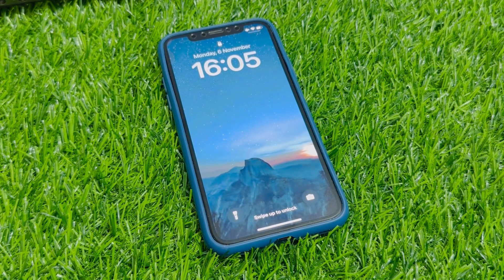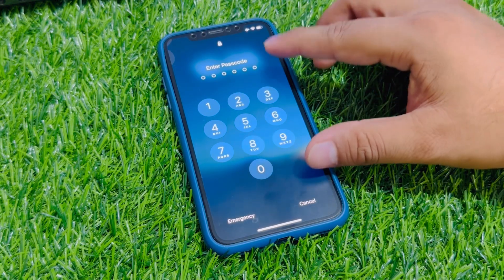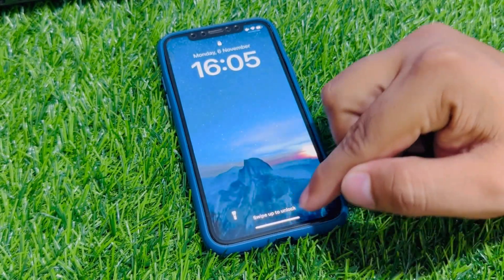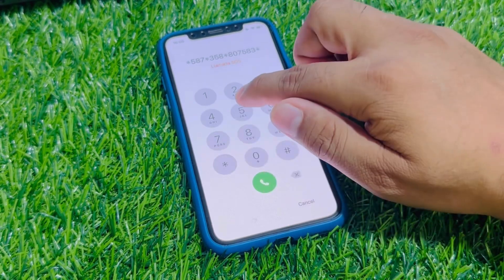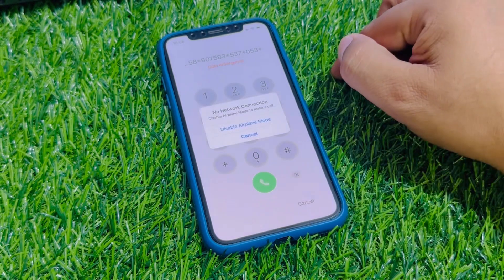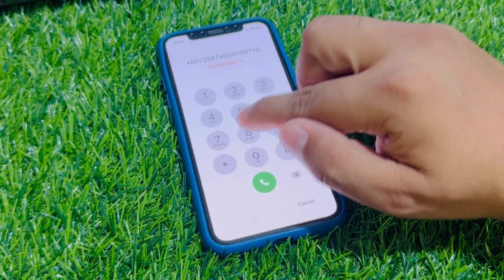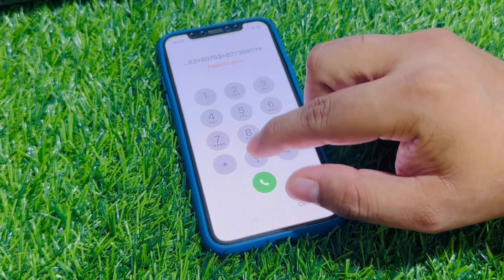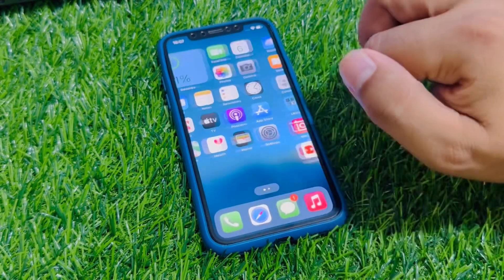How To Unlock iPhone X Series Forgot Passcode Without Passcode Or Data Losing 2024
Unlock iPhone 5/6/6s/7/8 Series Passcode iF Forgot iT ! How To Unlock iPhone without Passcode 2024

Unavilavailable iPhone X Series How To Unlock Without Pc Without Data Losing iPhone X/Xr/Xs/Max

How To Unlock iPhone X Series Passcode iF Forgot iT! Unlock iPhone X/Xr/Xs/XsMax Without Data Losing

How To Unlock An iPhone Passcode Without Passcode Or Data Losing 2023 ( Remove Screen Lock ) Reset

Forgot iPhone Passcode How To Unlock! Unlock Every iPhone X/11/12/13/14 Passcode Without Data Losing

How To Unlock iPhone X Series ! iPhone (X.Xr.Xs.Xs Max) Forgot Passcode Without Losing Data ! 2024

iPhone 11 Series Unlock Without Data Losing! How To Unlock iPhone 11|Pro|Max iF Forgot Password 2024

iPhone Locked To Owner! How To Unlock iCloud Lock! Remove Apple iD Activation From All Models iPhone

How To Unlock Unavailable iPhone 6/7/8/X/11/12/13/14 Series Without Passcode Or Data Losing 2024

Unlock iPhone 6s Or 6s Plus Forgot Passcode! How You Can Unlock iPhone 6 Series Forgot Passcode 2024

iPhone 12 Series Unlock Passcode ! How To Unlock iPhone 12|12Pro|12Pro Max When Forgot Password 2024

How To Unlock Every iPhone Forgotten Passcode Without Data Losing ! Reset Forgot iPhone Passcode

Unlock iPhone 6 Series Without Passcode Without Data Losing

How To Unlock iPhone 6 Series Without Data Losing Without Computer

How To Reset iPhone Screen Lock iPhone 6/7/8/X/11/12/13/14 Series When Forgot Password ! 2024

How To unlock iPhone When Forgot Password
How To Reset Every iPhone Passcode
How To Unlock iPhone Passcode
How To Recocer Every iPhone Passcode
Hoe Unlock iPhone Screen Lock
How To Recover Forgot iphone Passcode wothout Data Losing
Unlock iPhone Passcode
Recover iPhone Passcode
Reset iPhone Passcode
Disable Every iPhone Passcode
How To Unl9ck iPhone Without Passcode
How To Unl9ck iPhone Without Computer
How To remove Apple iD
how To Remove iCloud
How To Disable iPhone
How To Fix iPhone Locked To Owner
How To Remove Apple iD From iPhone
How To Remove Apple iD From iPad
Unlock iPhone Without Computer
iPhone Locked To Owner Fix
Unlock Every iPhone Owner Lock
How To Unlock iPhone Activation Without Apple iD
How to Remove Apple iD Without iCloud